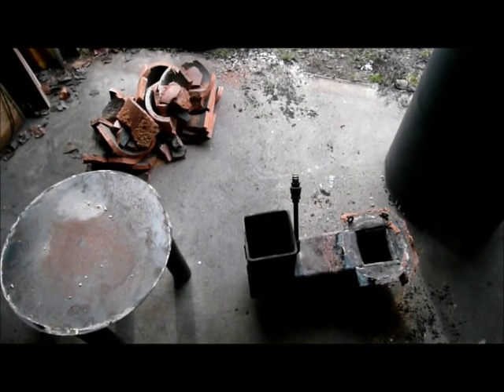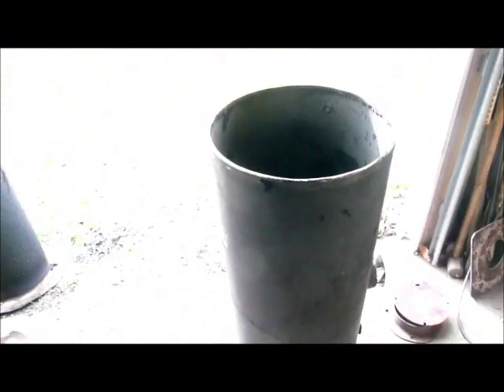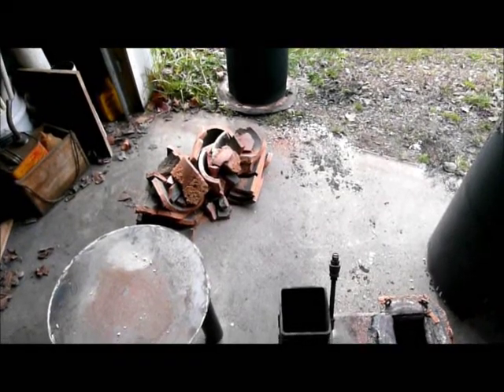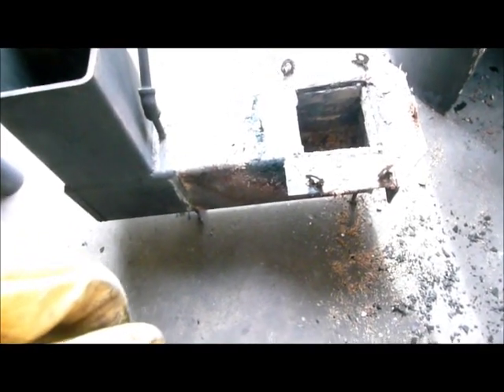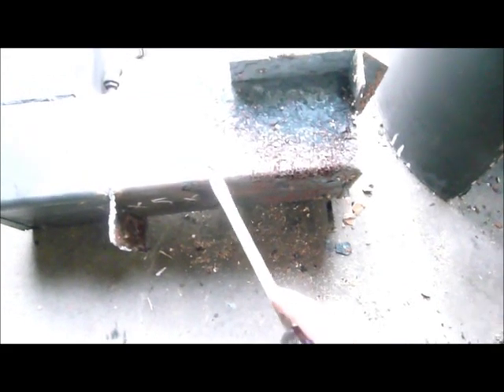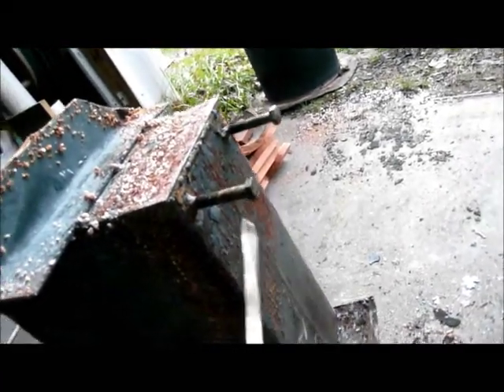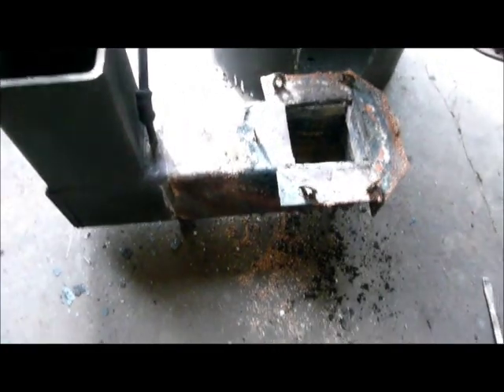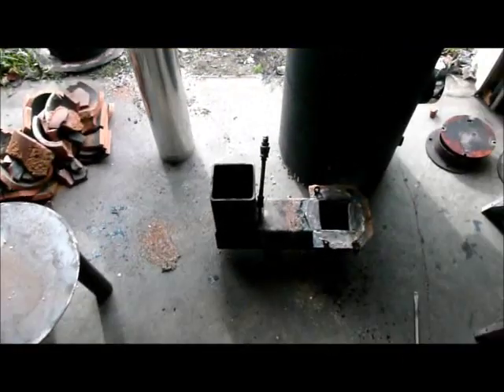Rocket Heater Autopsy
Rocket heater teardown with problem areas discussed.